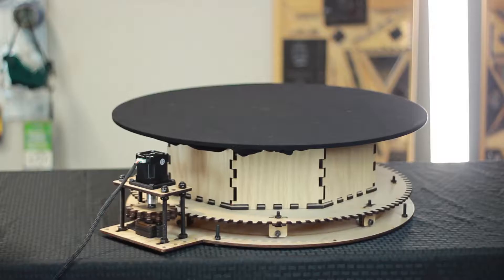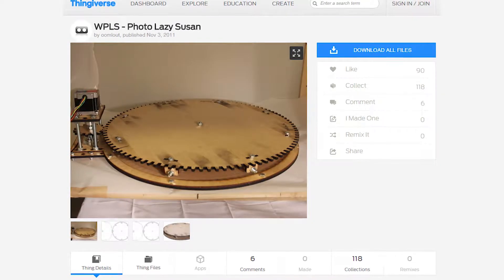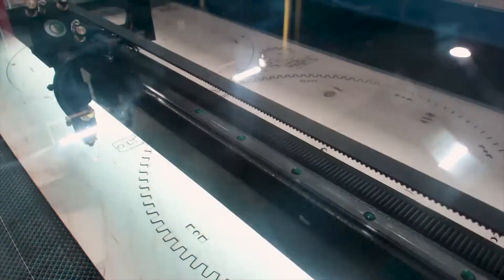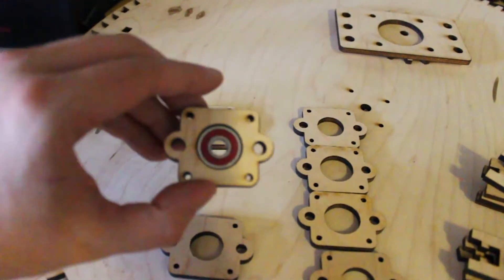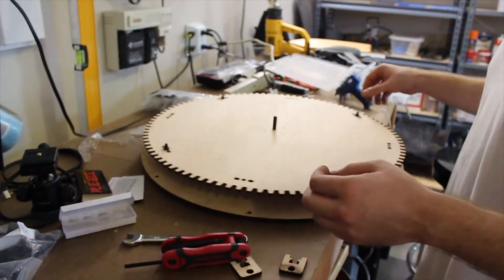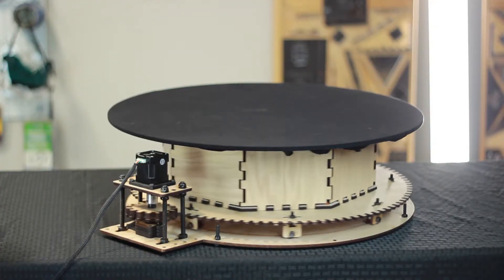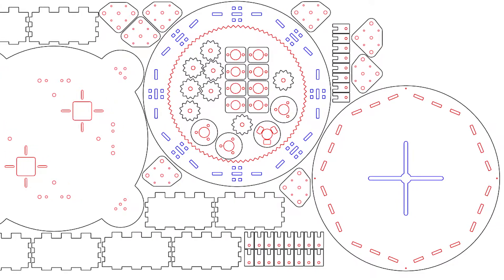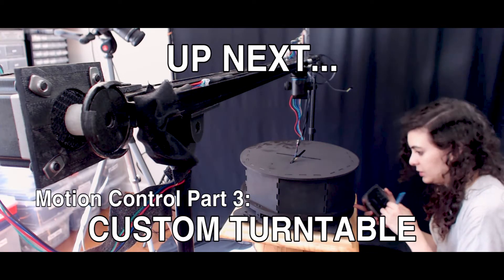Motion Control Episode 2 - Photography Turntable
This video is about the first turntable we made for our motion control camera rig. This setup will allow us to plan camera moves and execute them automatically. Our first build was based on an open source design created by oomlaut. After working with that design for a while, we decided to try designing our own.

The Everyday Future is a series about learning and getting comfortable with next-generation tools. We'll explore different tools and techniques while building interesting and useful projects. What would your life be like if you could build anything?

The Everyday Future is a Pocket Universes production. You can find out more about Pocket Universes by visiting

References:

Our Youmagine page, where we’ll be sharing our designs throughout the series. You should be able to download them for free and build your own.

Motion Control Episode 2 - Photography Turntable Version 1